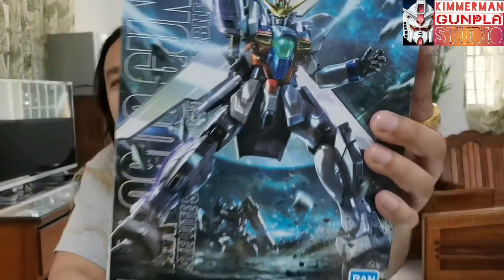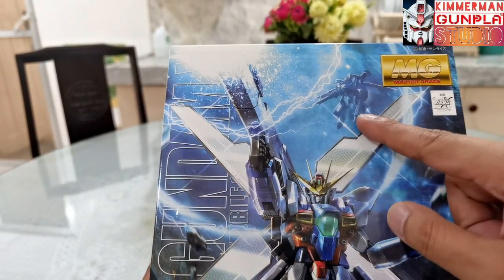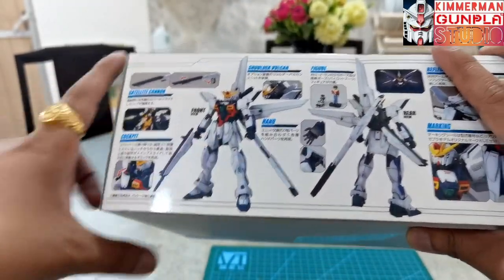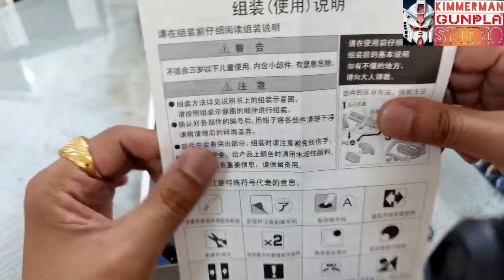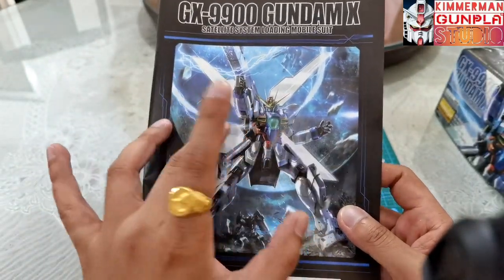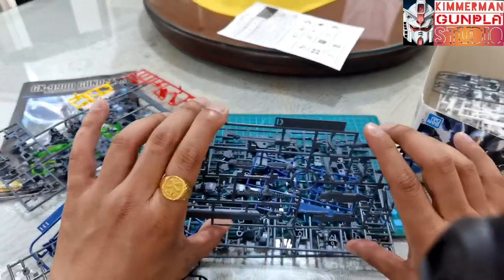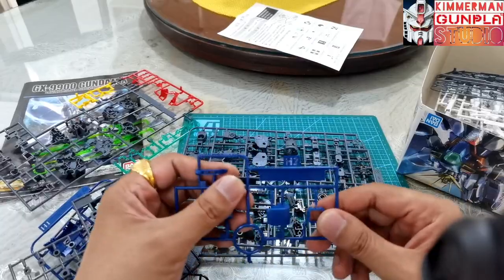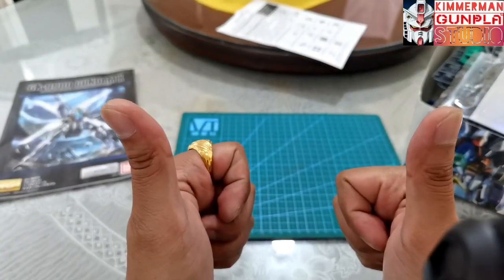Bandai - Gundam X MG- After War Gundam X Model Kit UNBOXING [023]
Model kit review of Bandai - Gundam X MG- After War Gundam X Model Kit.
Unboxing only.

Thank you Shopee chinese stores for the kit.

Shout out to DIVITROOPS group and DIVITOY HUNTER @DIVITOYHUNTER

Thanks to the following stores where I usually buy Gunpla and other mecha model kits.
- HobbyLink Japan
- Mandarake
- Shopee Ph
- Sam's Model Kits
- Wakaru Senpai
- Wasabi Toys
- NeoHobs
- D&M Toys Store
- Hobby Wang
- Build And Collect Hobby
- GGHobbiez
- Hobby Planet Collectibles
- JNJT Collectibles
- Hubbyte Toy Store

The views and opinions expressed in this video are of my own and do not necessarily reflect the official policy or position of any organizations or agencies to which I may be associated. All content provided in this video and channel is for educational and entertainment purposes only. They are not intended to endorse illegal, immoral or oppressive practices nor to malign any, religion, ethnic group, organization, company or individual. Viewers are highly encouraged to be critical and to conduct further research into the featured topics.